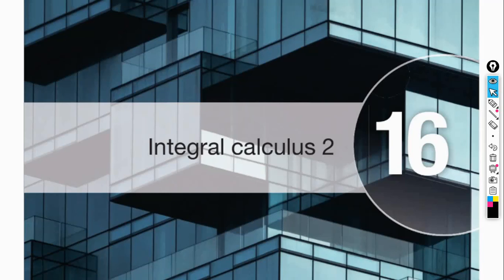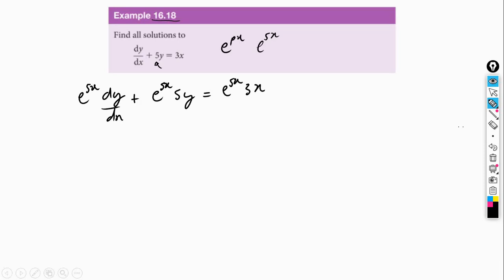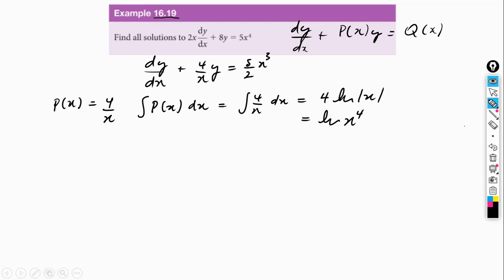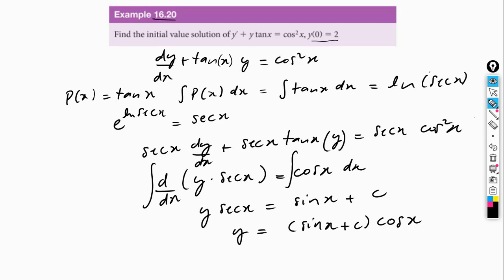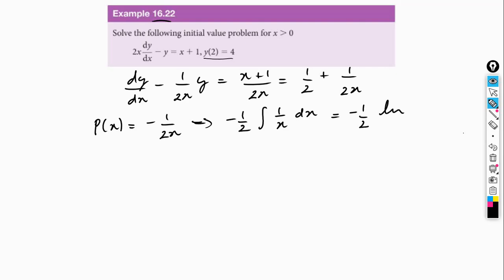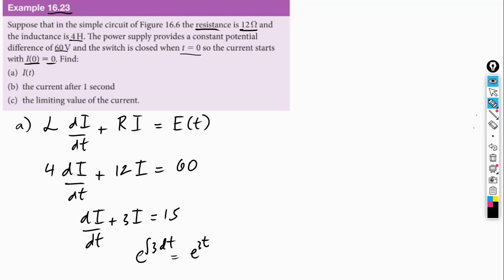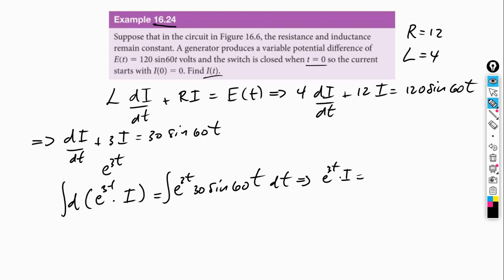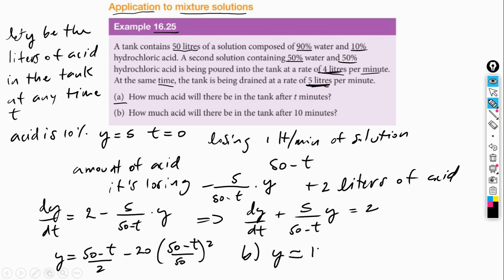16.2 HL AA FIRST ORDER LINEAR DIFFERENTIAL EQUATIONS (USE OF INTEGRATION FACTOR)